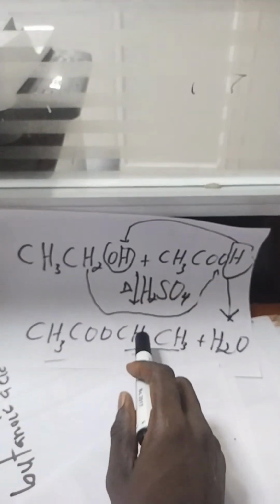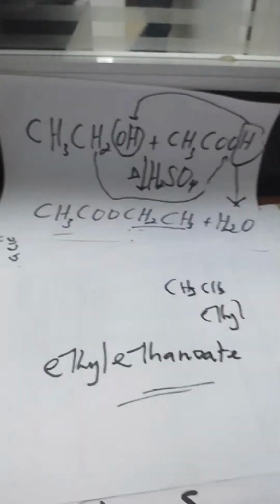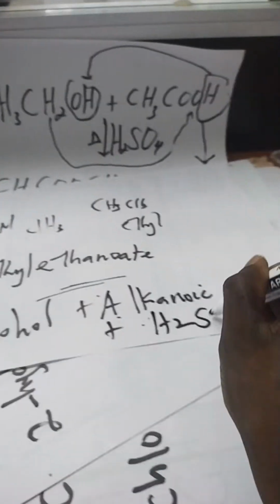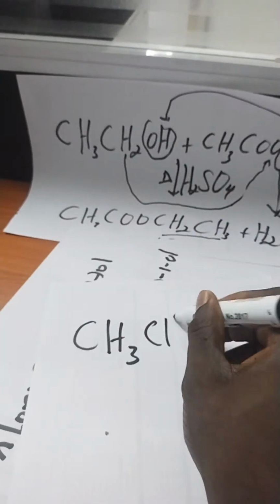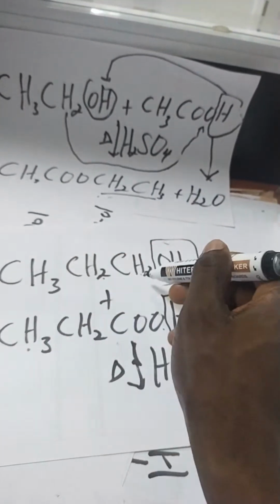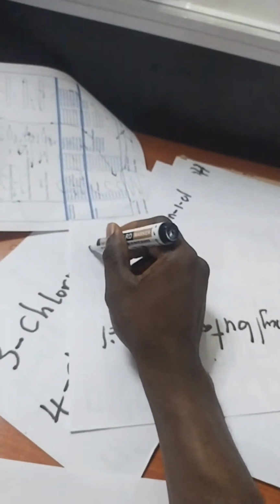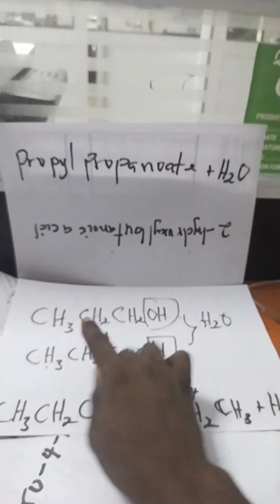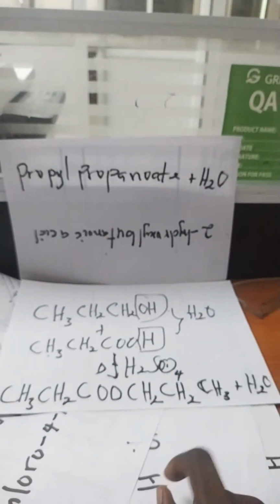Esters Loading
Esterification reaction class